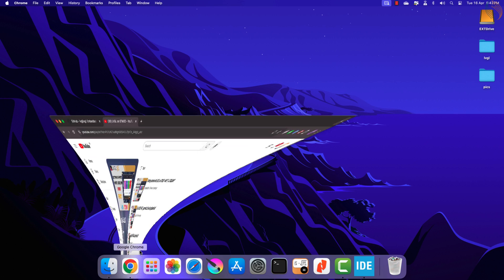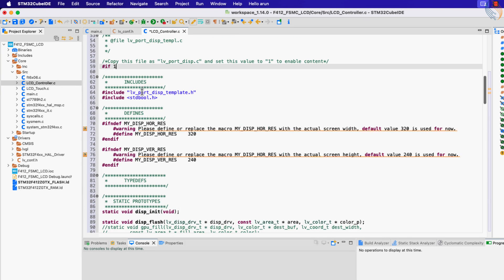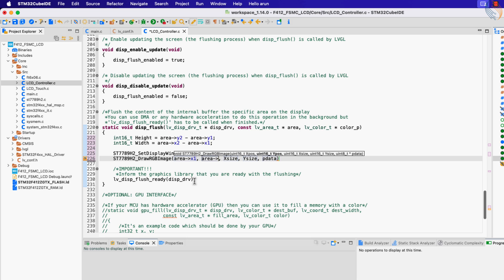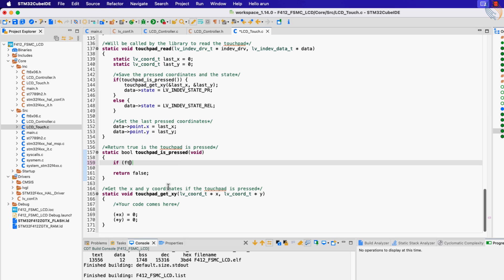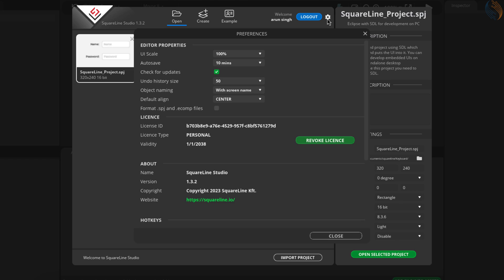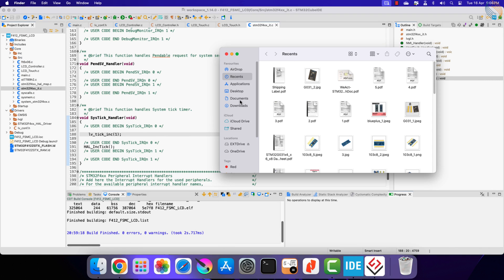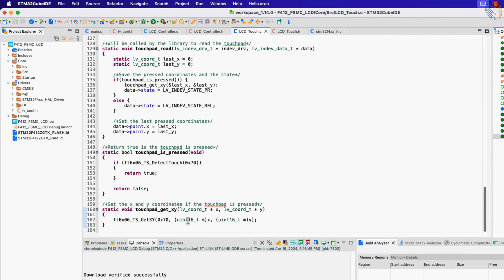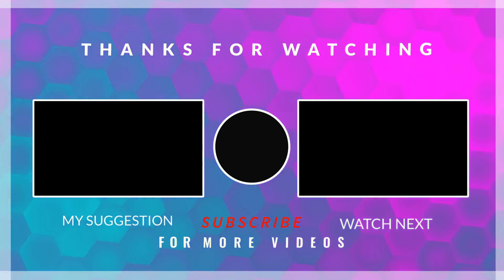STM32 FSMC || LCD PART 3 || Add LVGL & Create UI in SquareLine Studio